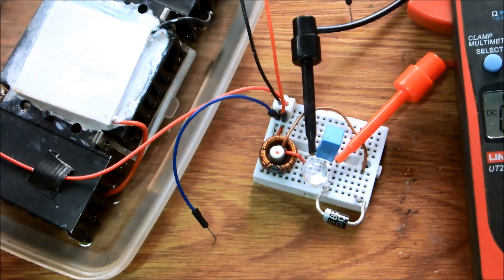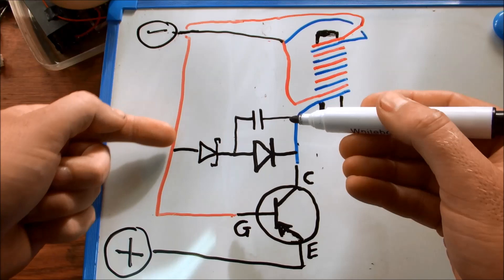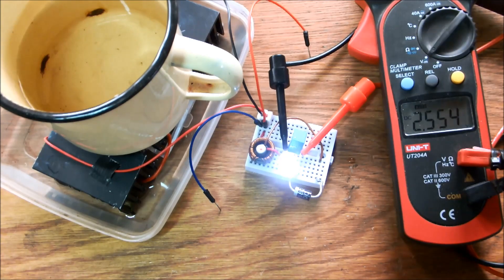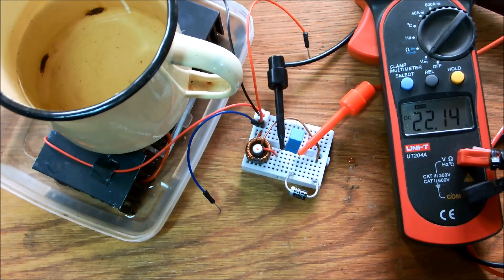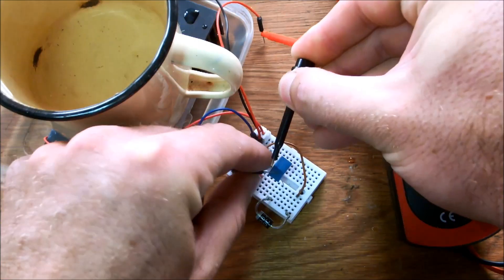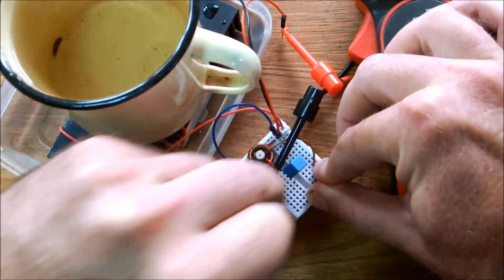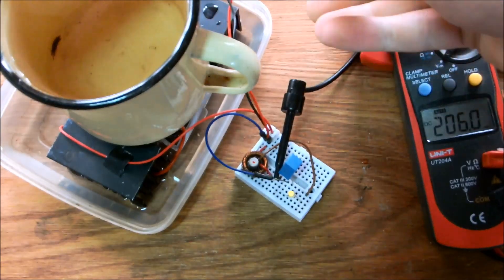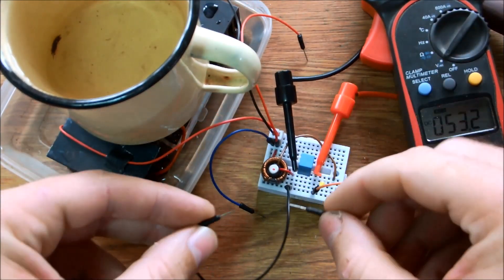Joule thief circuit. Incredible voltage boost with vintage transistor.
How to charge capacitors from a low Voltage (0.2V) power source.
Testing the maximum voltage boost with a Germanium PNP transistor.
25V output from body-heat equivalent.
+250x voltage boost with select components (54V).